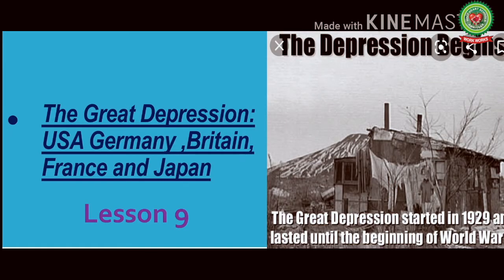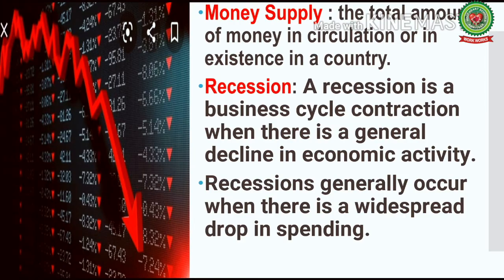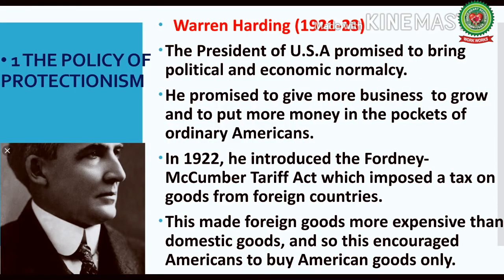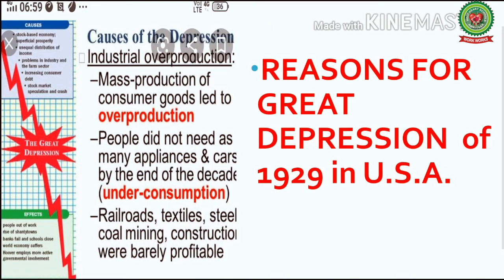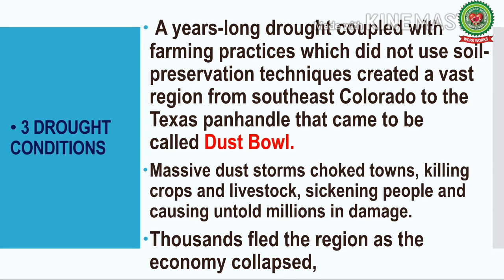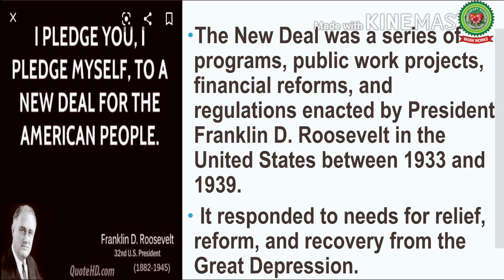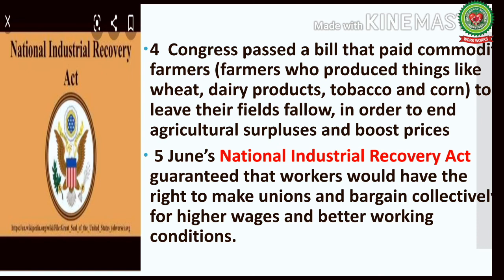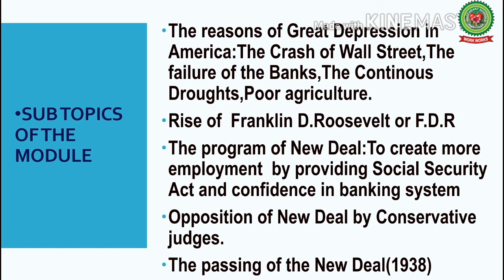Great Depression in USA|Class 11|History|Holy Heart Schools